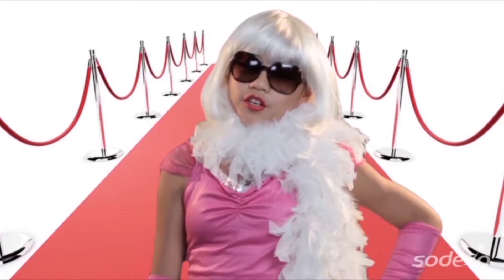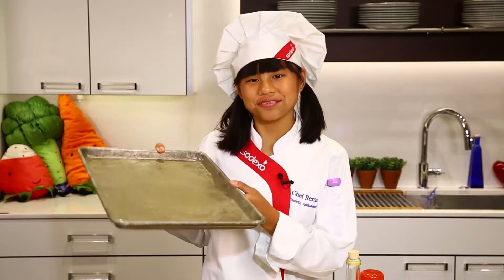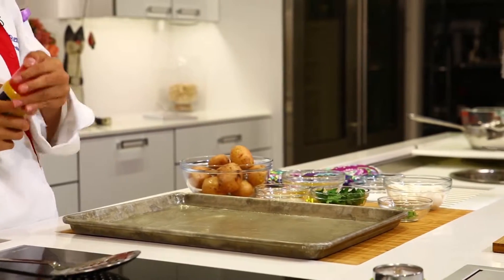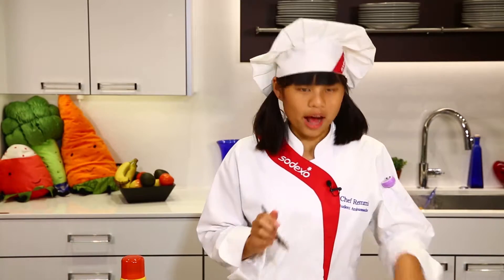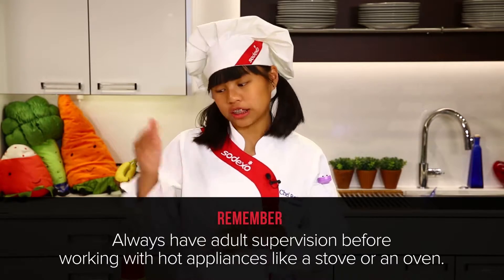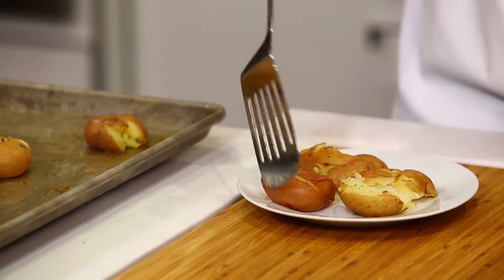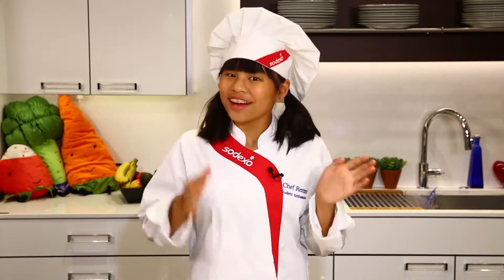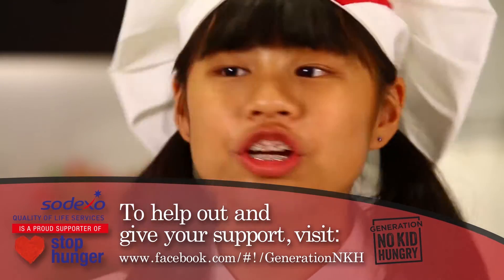Lemony Smash Potatoes | Cook Time with Remmi | Chef Remmi